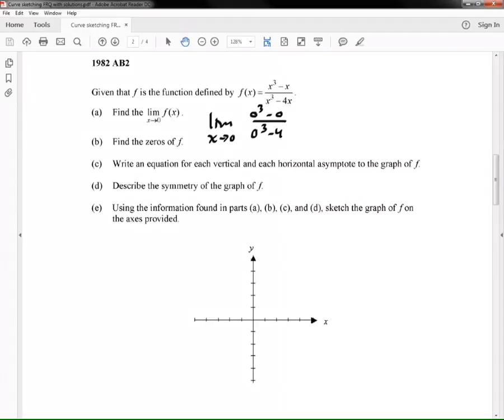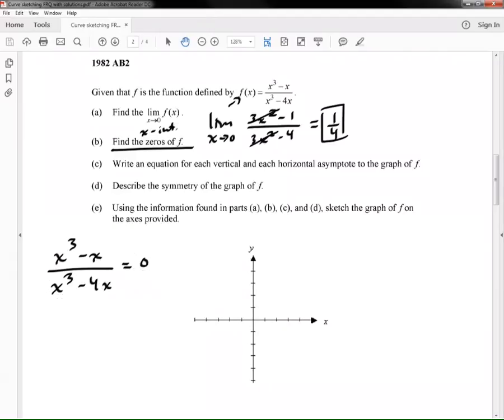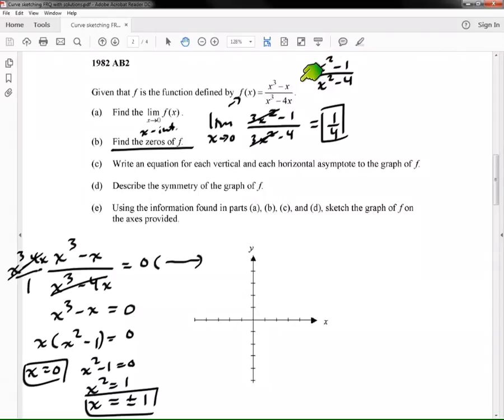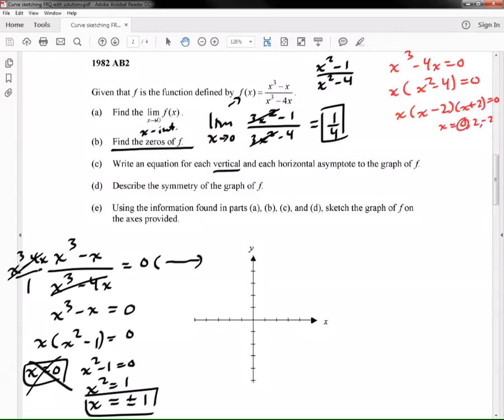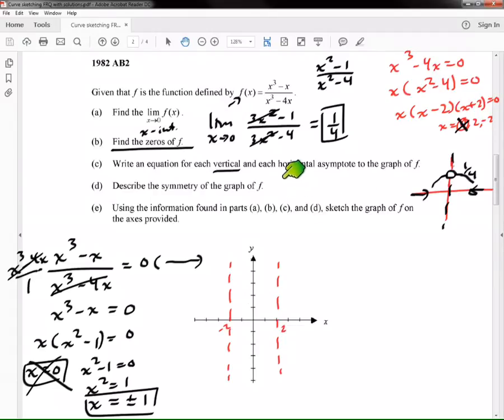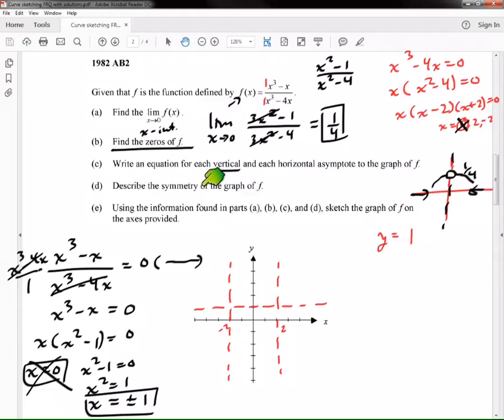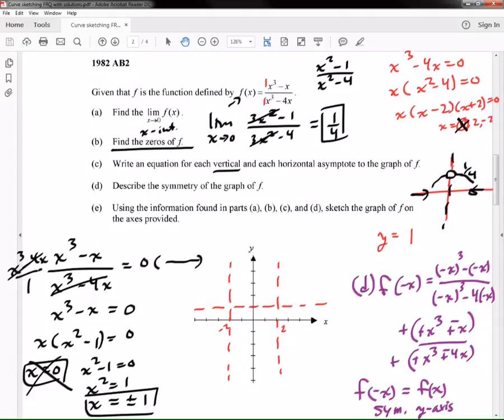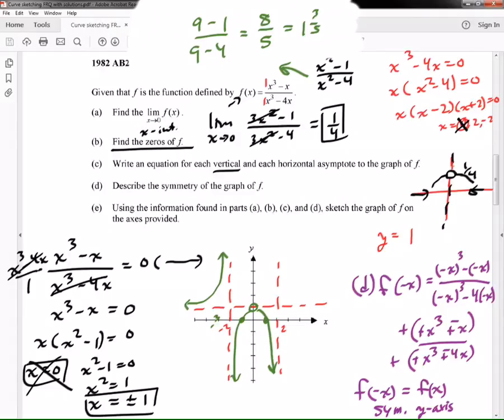1982 AB 2 Calculus AB FRQ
How do you graph rationals with calculus?